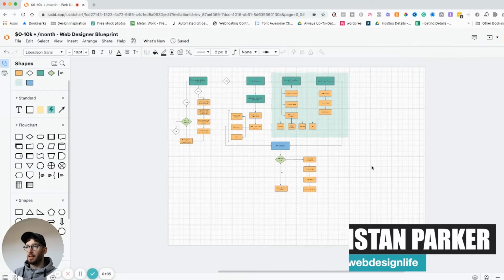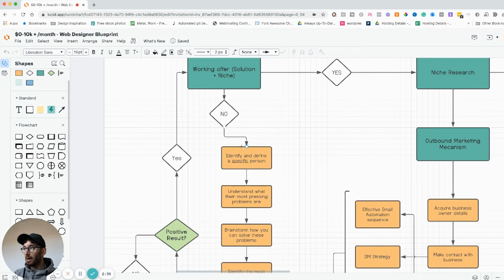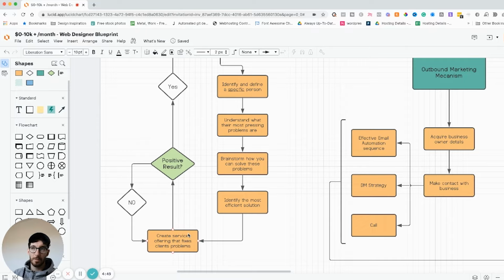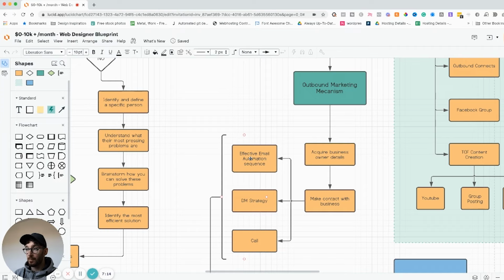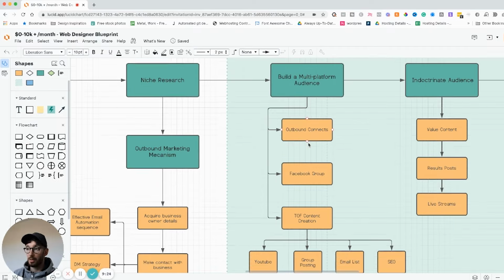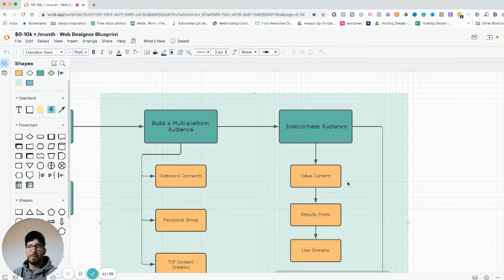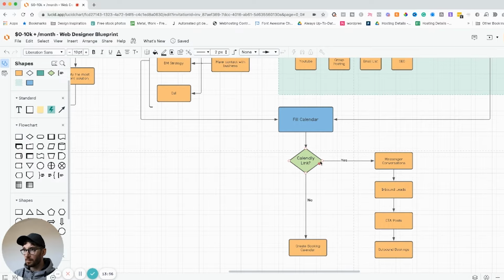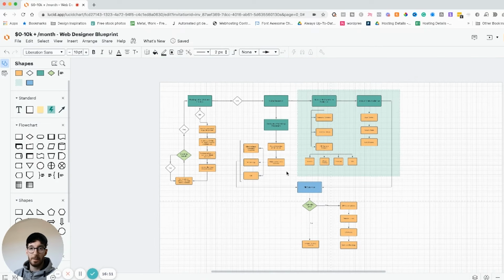Web design business blueprint 2022 ($0 to $10k + month client acquisition )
For any web designers looking to find new clients throughout 2022, I have created you a web design blueprint.

This has so much detail within it that will allow to you understand what I (and I am sure many other successful web designers) do on a regular basis in order to book regular meetings within both my web design agency and my coaching program.

If you want to get web design clients fast and start a web design business that is actually successful, check out the Agency Alchemist